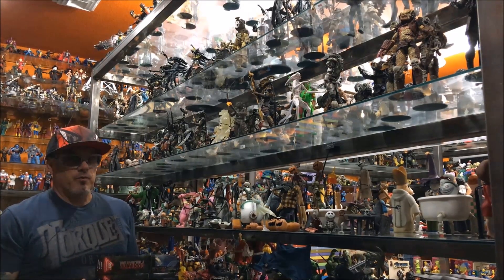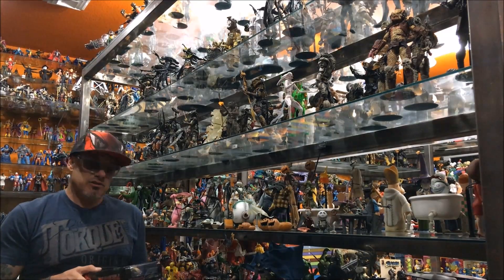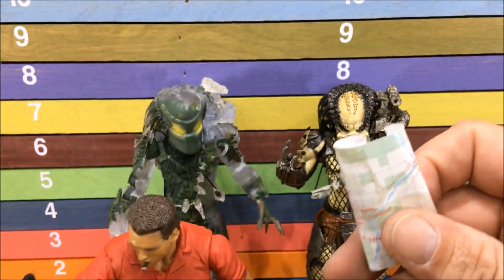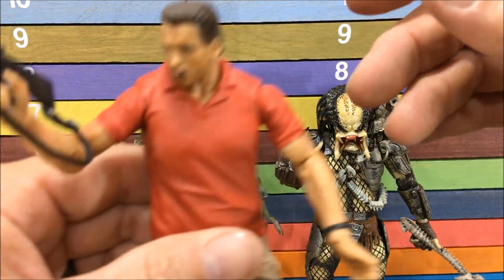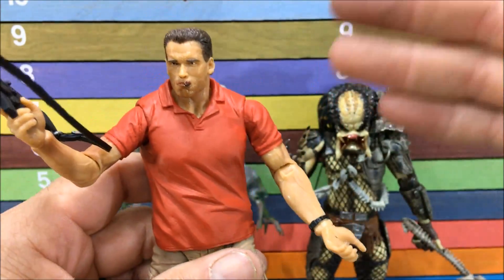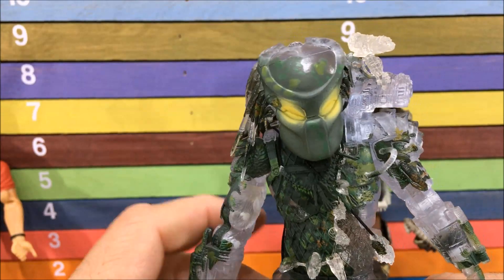NECA Predator JUNGLE HUNTER, JUNGLE DEMON, JUNGLE BRIEFING DUTCH action figures toy review